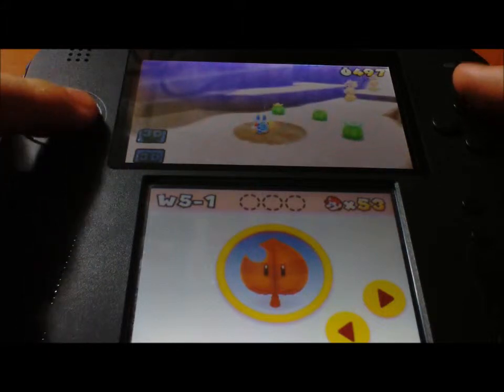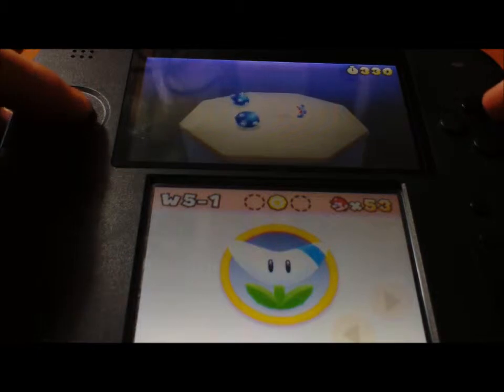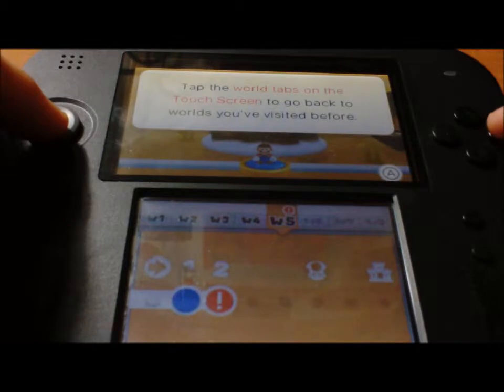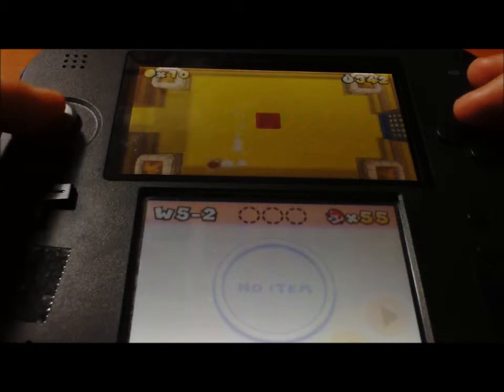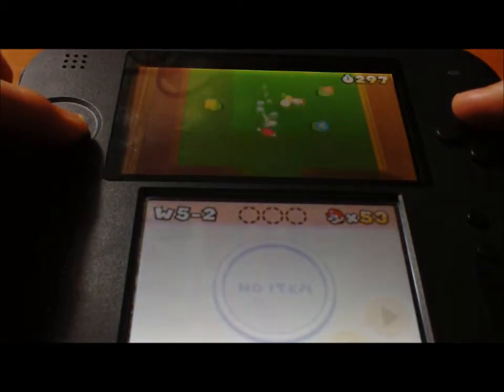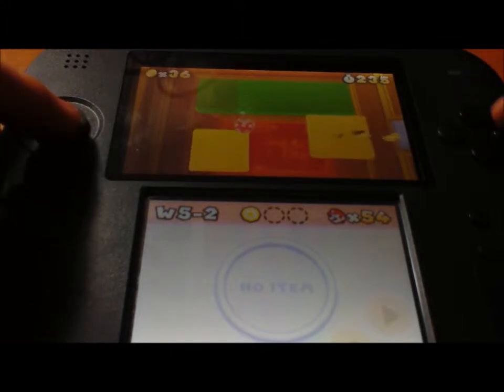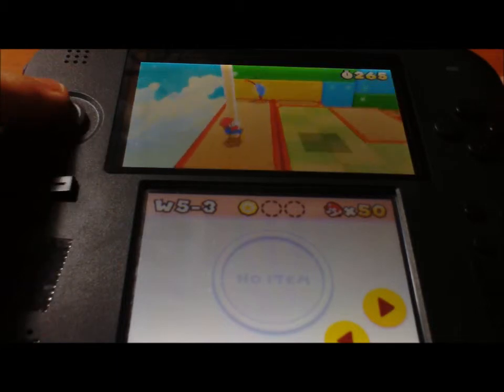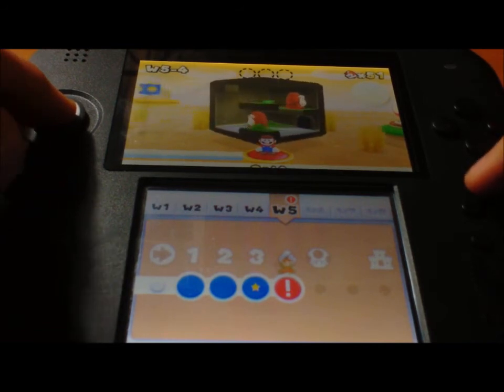Let's Play: Super Mario 3D Land #9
We are back for more Mario, And if you liked this video plz give it a liek it helps me a lot.